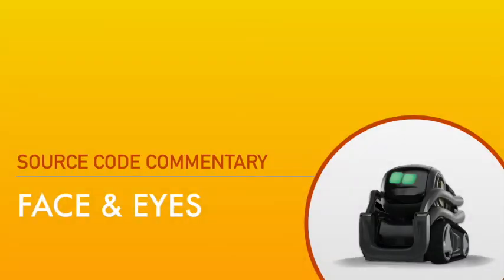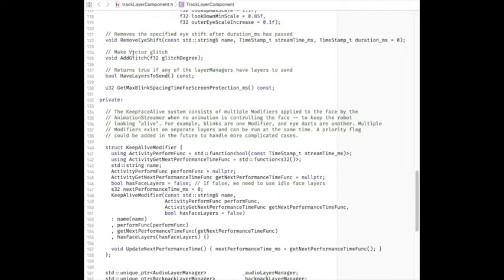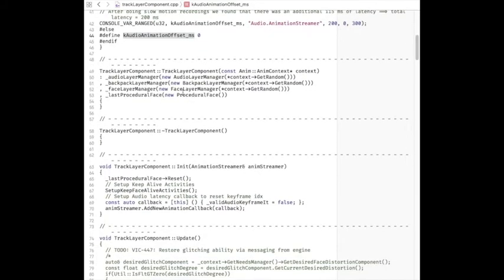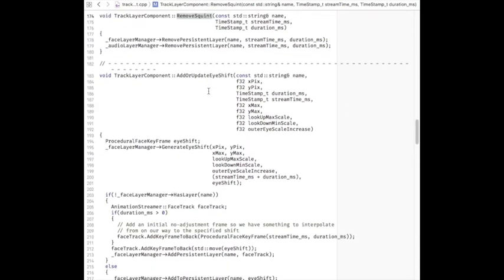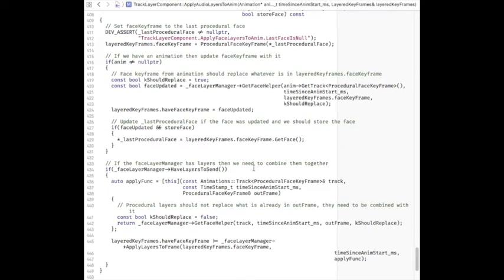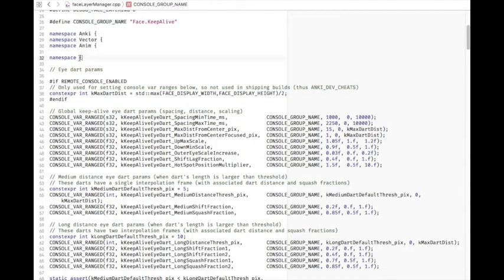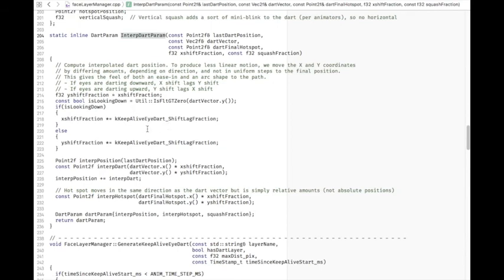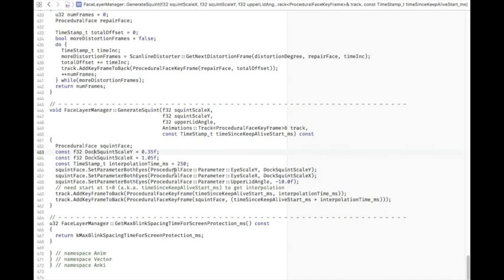Vector Code Commentary 4: Procedural face blinks, squints, darts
A look at the code used to add in blinking, squinting, and glancing around when the animation files do not include an animation track for the eyes.

This covers the following source files:

In folder animProcess/src/cozmoAnim/animation/
trackLayerComponent.h
trackLayerComponent.cpp

In folder animProcess/src/cozmoAnim/animation/trackLayerManagers/
faceLayerManager.h
faceLayerManager.cpp

Addenda:
Some of how the blinking is done to change the eyes will be covered in the next walk thru where the eye rendering (drawing) is discussed.